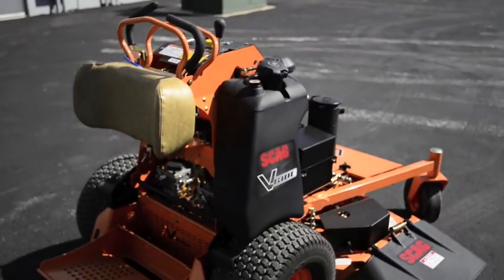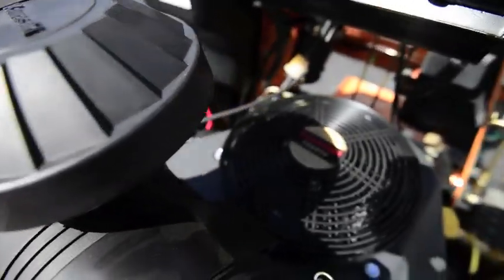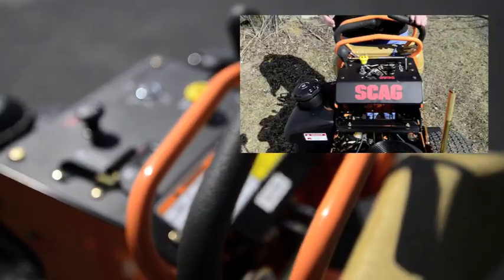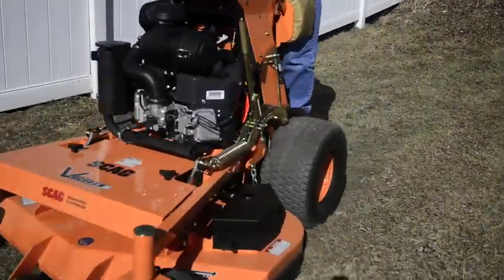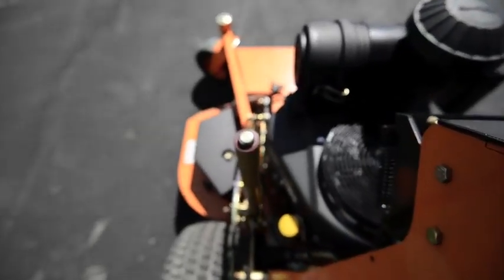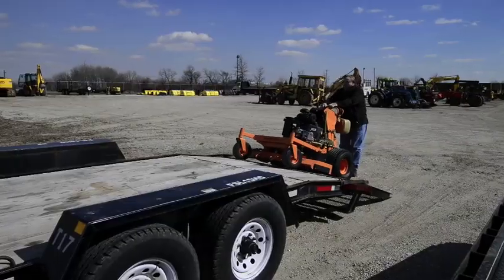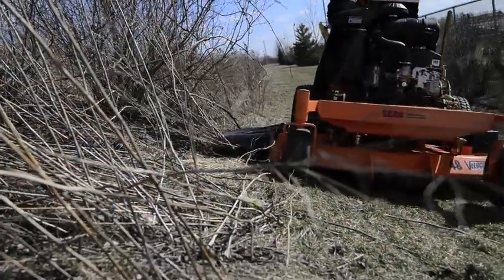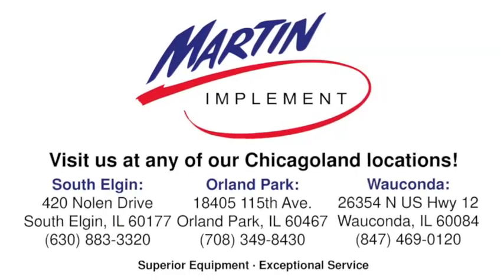Product Spotlight: Scag V-Ride Mower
Note: an earlier version of this video had said this machine has a fixed deck when it has a floating one.  That's been edited out.